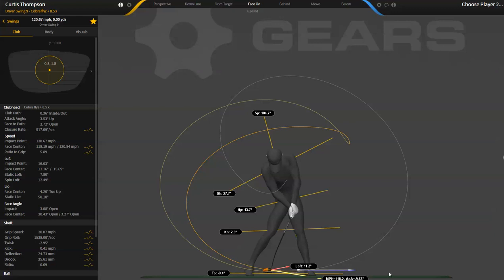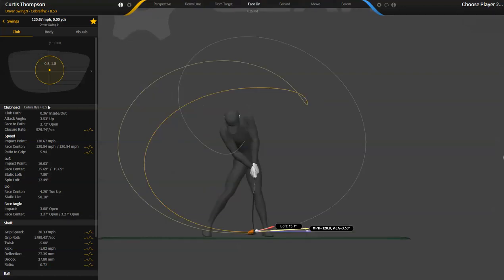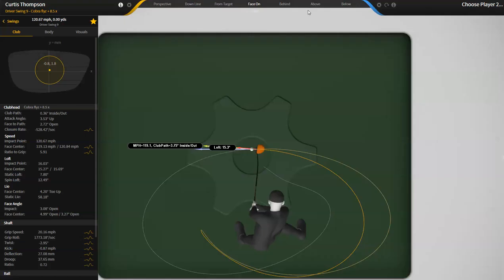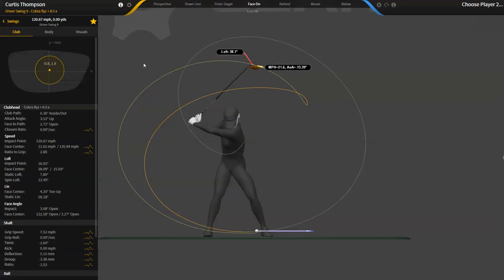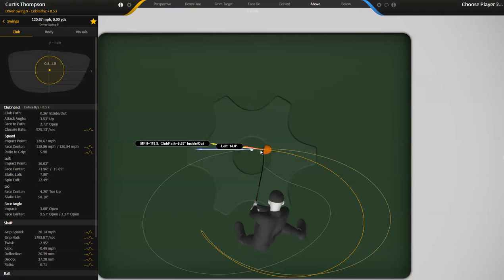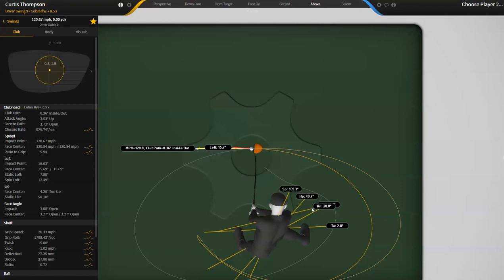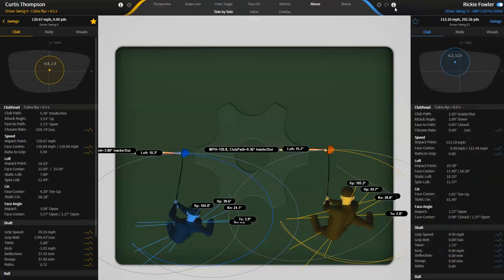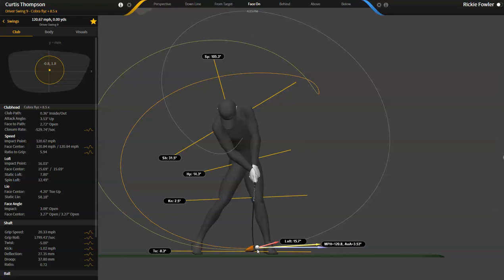Clubhead Path Defined - GEARS Golf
A short video that defines how GEARS measures Clubhead Path

Original Post Date: April 5, 2016 4:36 PM